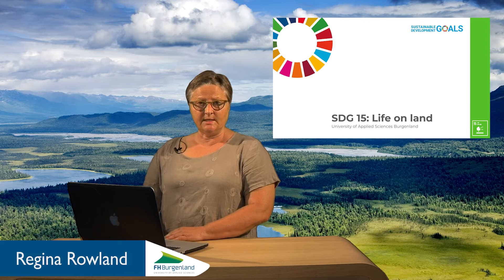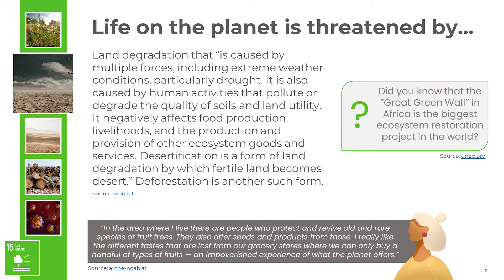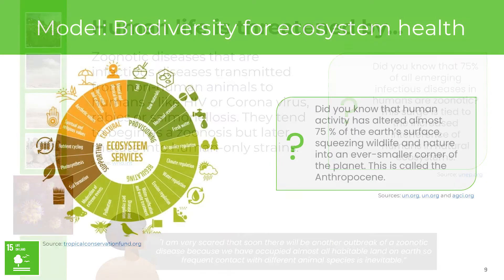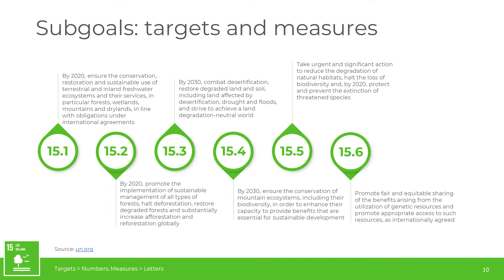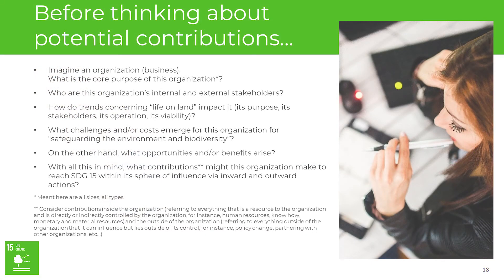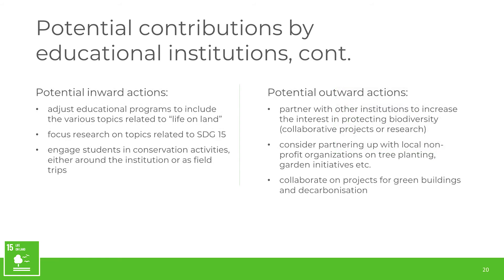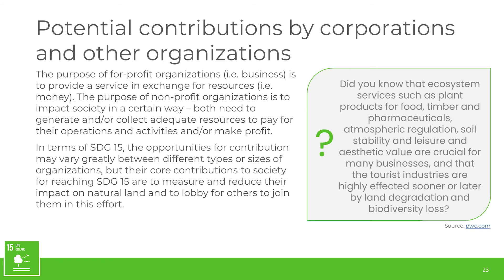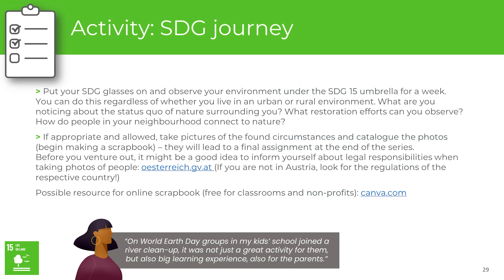SDG 15 EN Rowland